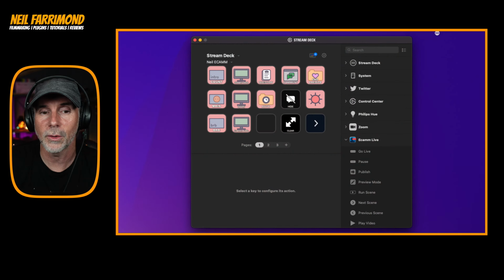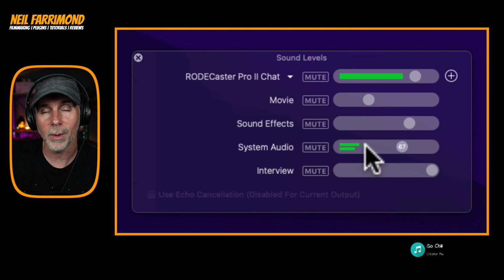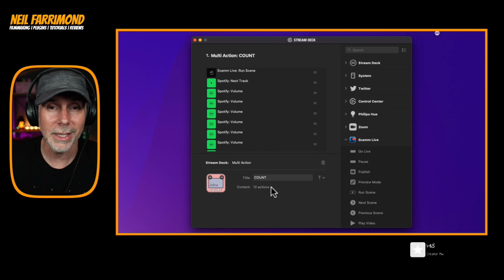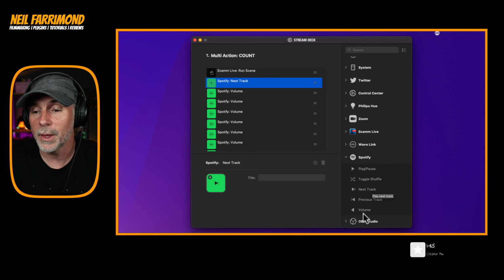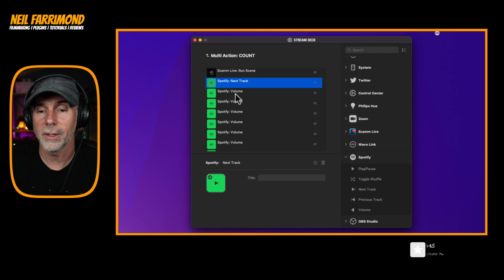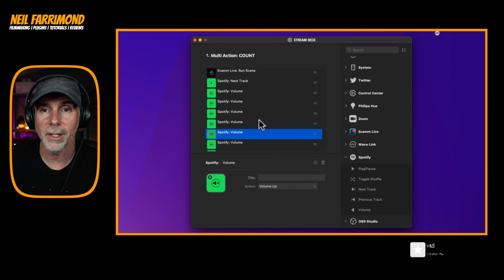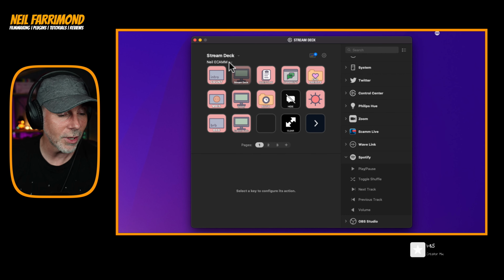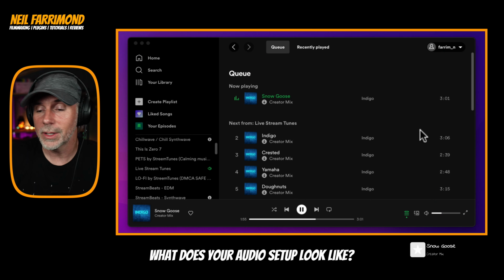Automate Audio Levels in Ecamm Live with Spotify and Stream Deck — Part 2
Part 2 extends the audio automation workflow from Part 1, adding Spotify as a music source and showing how to use Stream Deck button presses to trigger automatic volume fades during live streams. A practical setup for professionals who use background music in webinars, live shows, or recorded sessions.

🔧 SETTING UP YOUR OWN Stream Deck? Let's get it dialled in — together, live.